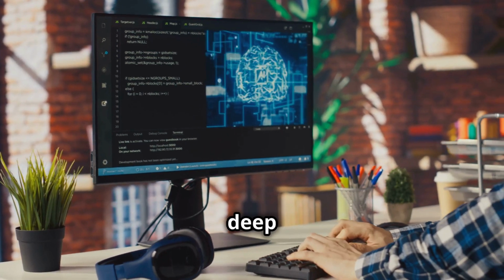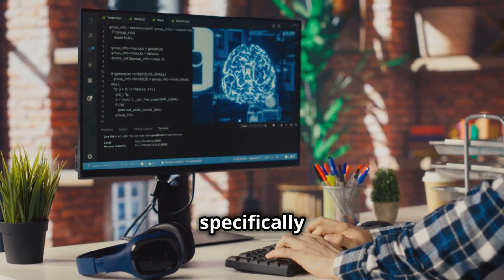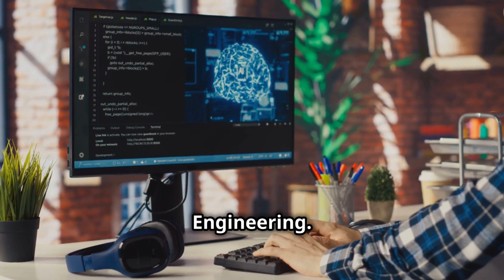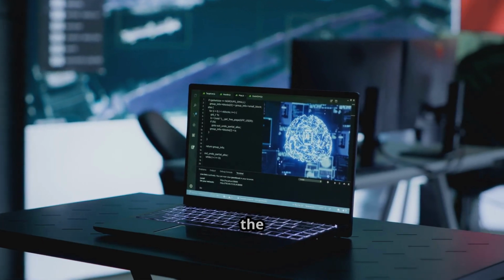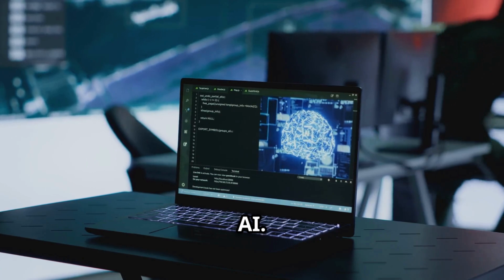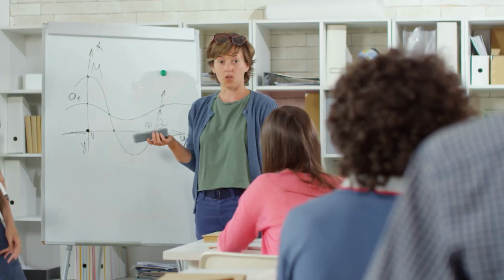Mastering Prompt Engineering -The Art Of Communicating With AI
Unlock the secrets of effective communication with AI in our latest video, "Mastering Prompt Engineering | The Art of Communicating with AI"! 🚀 Whether you're a beginner or an expert, this 5-minute guide will help you harness the power of prompt engineering to get the best responses from AI systems like ChatGPT.

Discover key elements of crafting clear and context-rich prompts, explore advanced techniques, and learn practical applications in content creation, problem-solving, and more. 🔑 With our expert tips, you’ll refine your skills and unlock endless possibilities.

Join the conversation by sharing your favorite prompts in the comments!

OUTLINE:

00:00:00 Intro
00:00:18 What is Prompt Engineering?
00:00:41 Why is Prompt Engineering Important?
00:01:21 Key Elements of a Good Prompt
00:01:56 Common Prompt Engineering Techniques
00:02:36 Practical Applications of Prompt Engineering
00:03:20 Tips to Practice Prompt Engineering
00:03:52 Conclusion
00:04:11 Outro

Your one-stop destination for learning how to make money online and in life! Whether you're looking to start a side hustle or build a full-time income stream, we bring you the best opportunities across various industries, from digital marketing and e-commerce to personal development, digital products, consulting and emerging technologies. Our channel covers everything from creating and selling online courses, health and wellness ventures, ICT, beauty, makeup, lash extension, fashion, and even mastering the art of AI and machine learning. Discover strategies to monetize content, manage businesses, and develop yourself both professionally and personally. Each video is packed with actionable advice and practical tips, helping you unlock financial freedom and personal growth in the digital age.